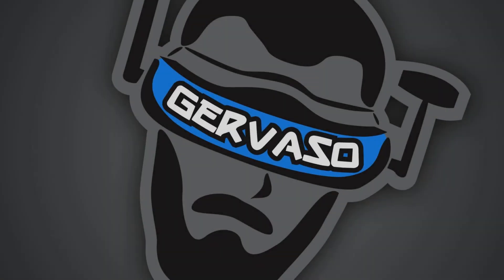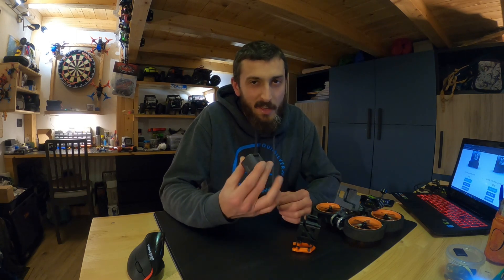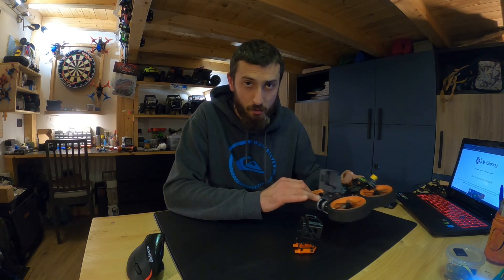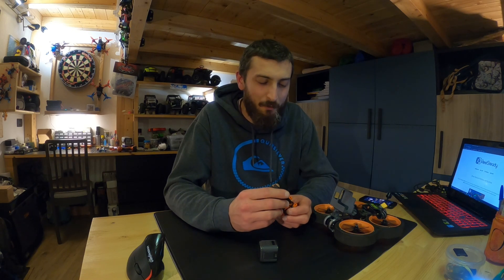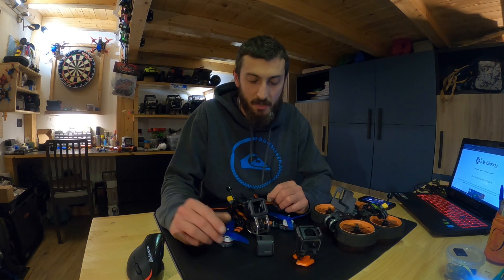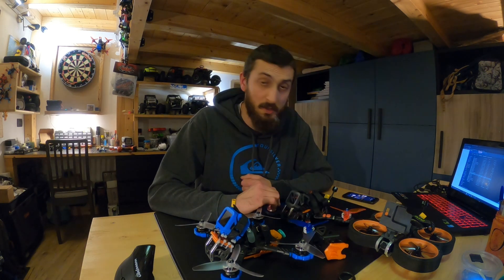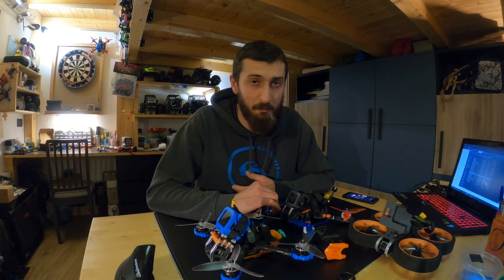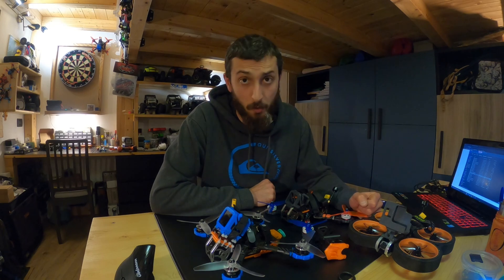TECH TIPS 02 // GoPro Soft Mount for Reelsteady GO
In this second episode of "Tech Tips" series I'm going to show the case and soft mount I designed to fit my GoPro Hero 5 Session on FPV drones.

I decided to make something like this cause of the problem that Hero 5 / Session 5 and Hero 7 have when processing video footage with Reelsteady GO.

My actual setup:
FrSky X Lite S
TBS Crossfire NANO TX
Eachine EV200D
2x GepRC KHX5 Elegant 5" 4S
Diatone Taycan MXC349 3" 4S
GepRC MX3 Sparrow 3" 4S
Eachine Wizard X220S 5" 4S
Emax Tinyhawk Freestyle 2
Emax Tinyhawk Race 2
BetaFPV Meteor65
ReelSteady GO
Nikon D7200
LumaFusion on Ipad PRO
Ultimaker 2+ 3D Printer